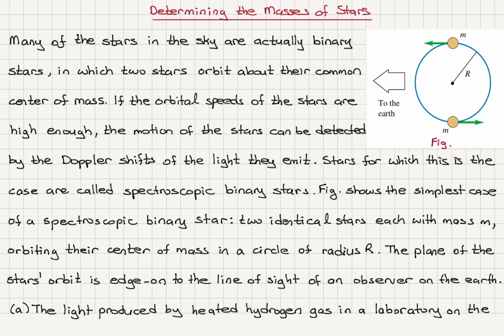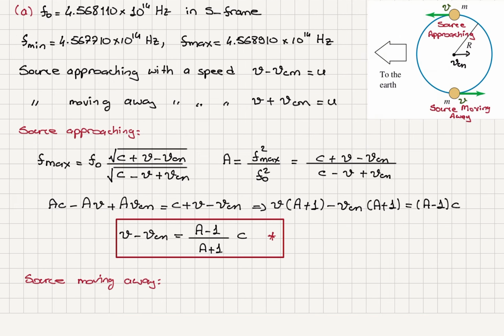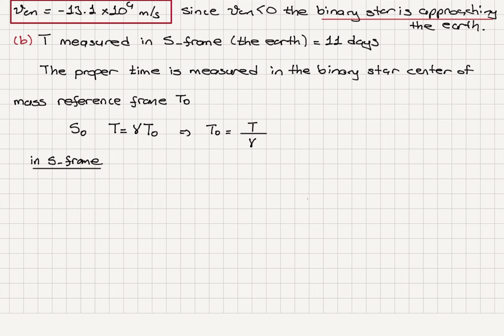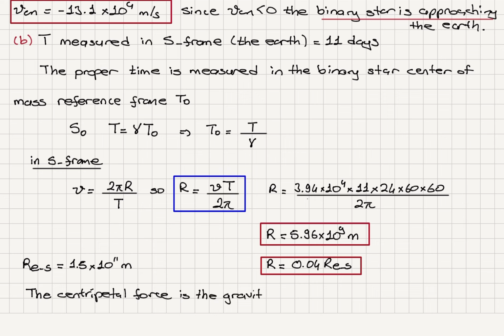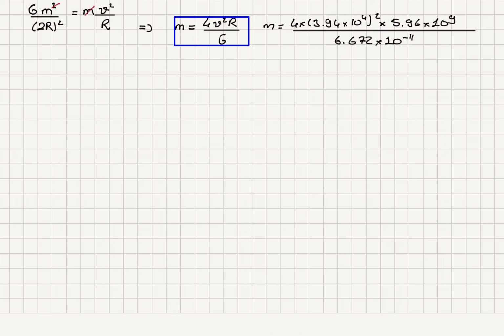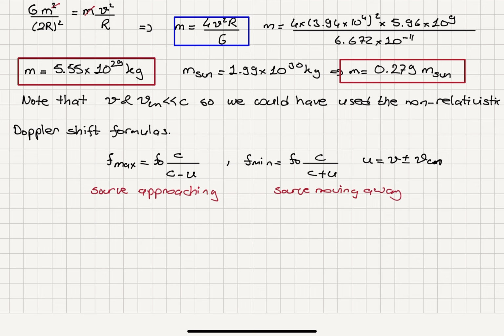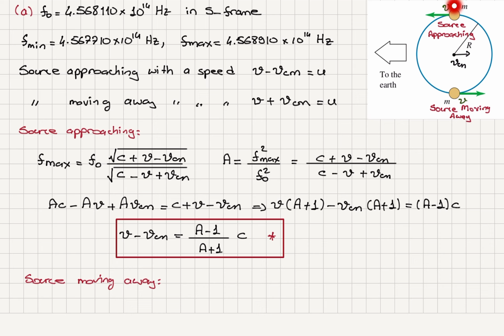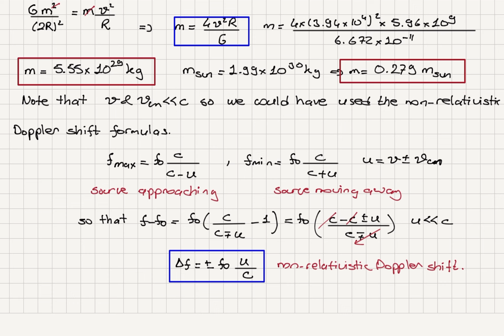Determining the Masses of Stars - 3